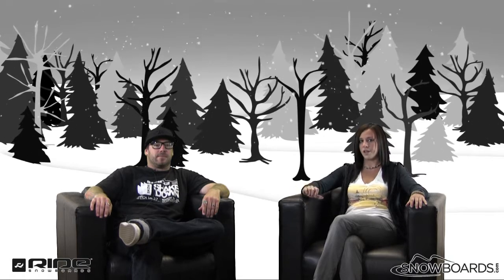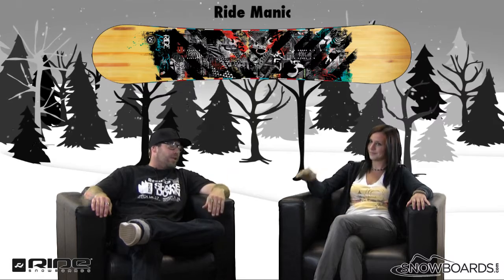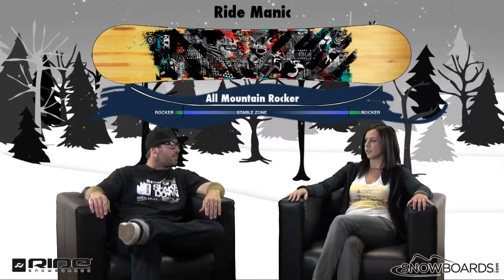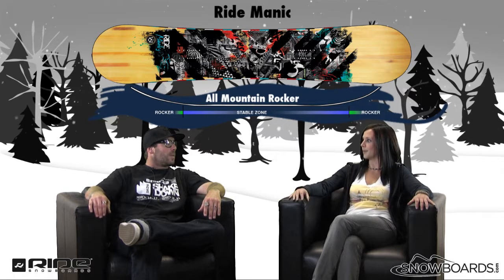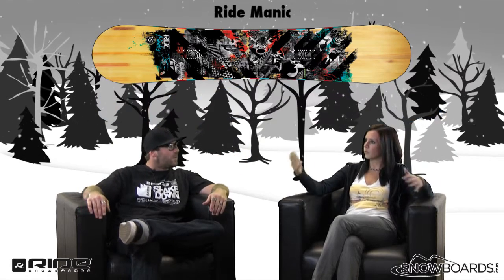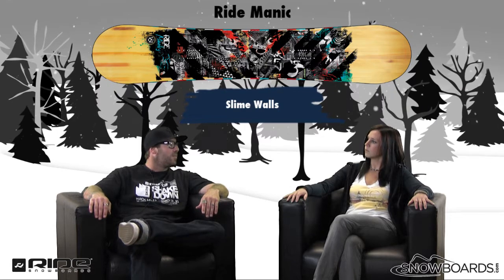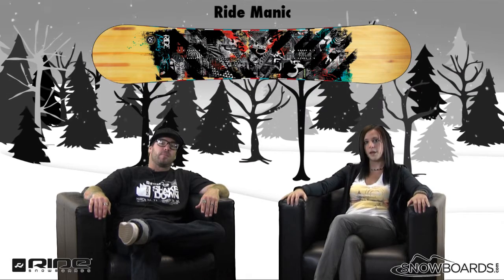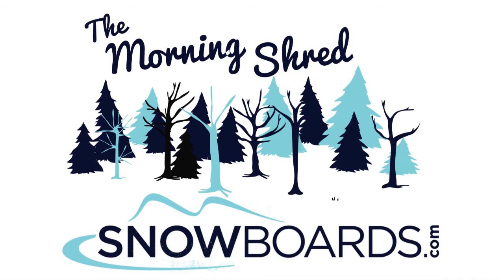2013 Ride Manic Snowboard Review By Snowboards.com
The Manic combines strong performance features with a unique shape that will really step up the fun factor on you day at the hill. The Manic is equipped with Rides all-mountain rocker which is an early rise in the tip of the board with a stable flat zone in the tail of the board. This should help you roll this board over on edge and keep above any crud and any powder condition you might run in to, while keeping the board solid underneath you when the deck is flat. The linear Carbon in the core adds more snap and ollie power for your enjoyment, and the Slimewalls really smooth out the ride for you. You are bound to enjoy everything the mountain throws at you on this snappy stable ride.